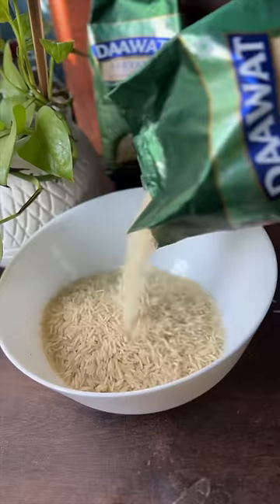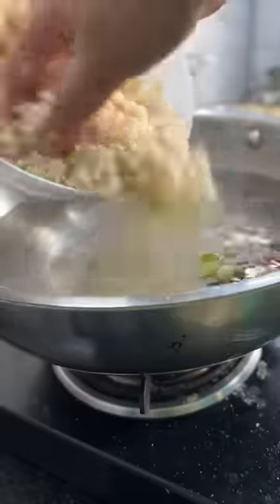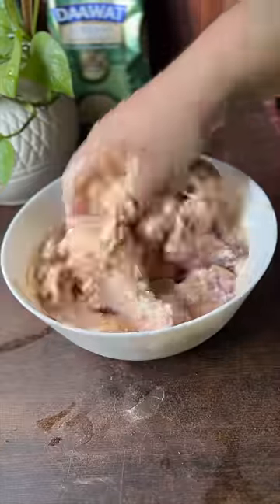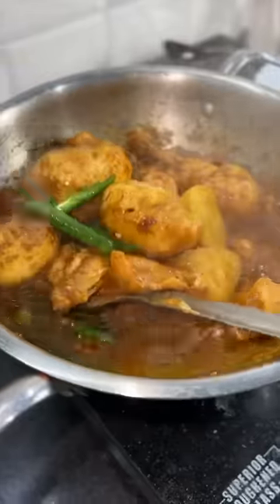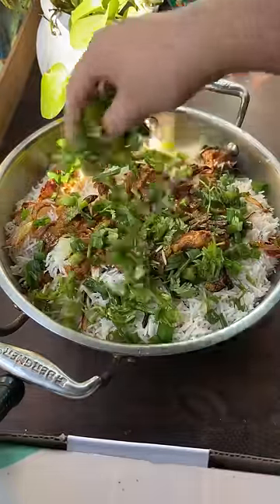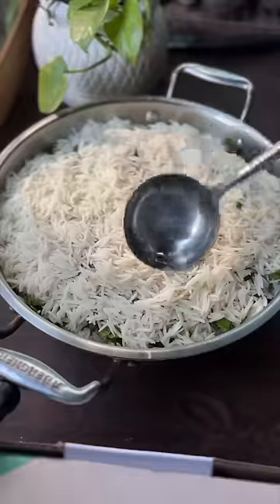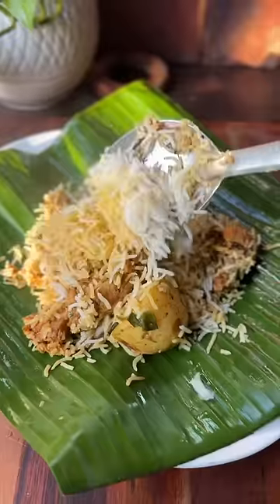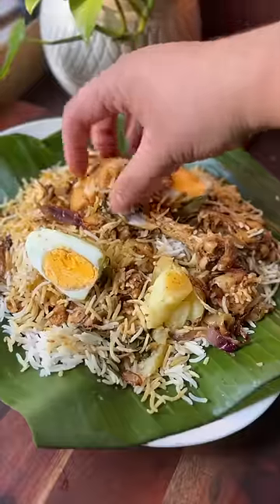Mini Vlog 10🌻Kolkata Chicken Biryani bonalu aji